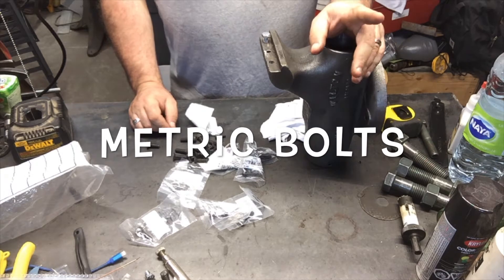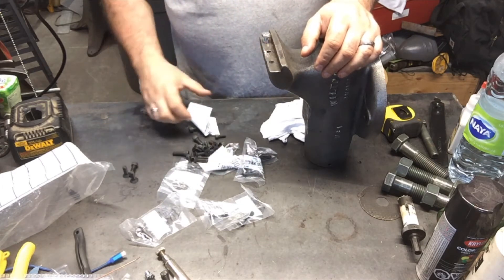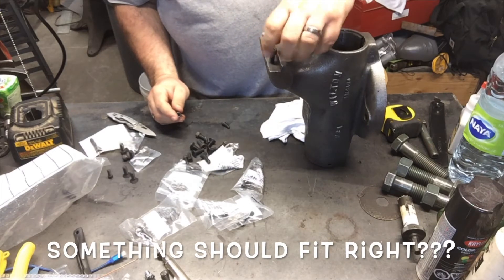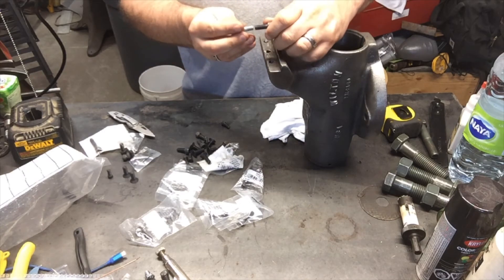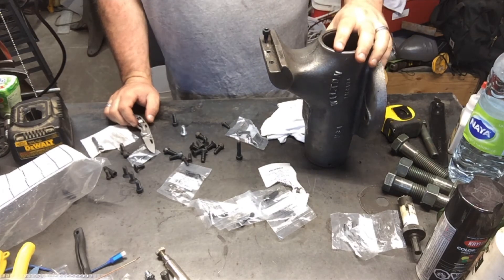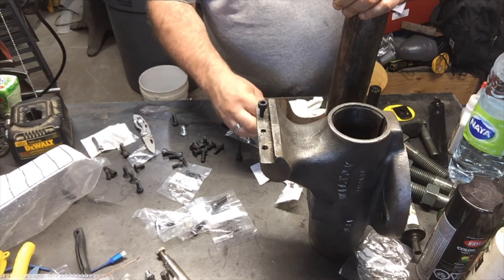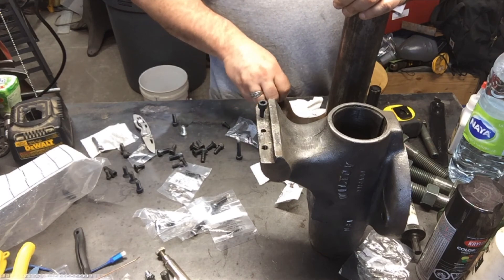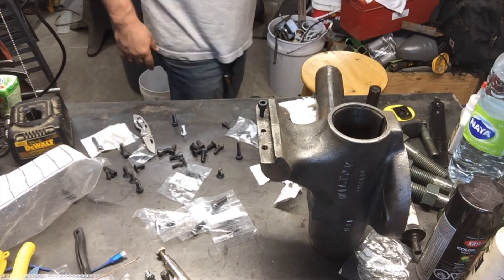Metric Bolts - I Hate Metric Bolts Now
Tap the holes in metric expecting to use Metric bolts, nope cant find a single bolt that fits..  real pisser...

AND